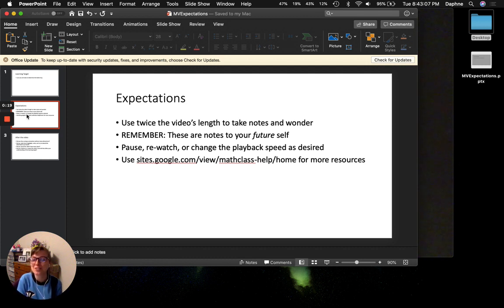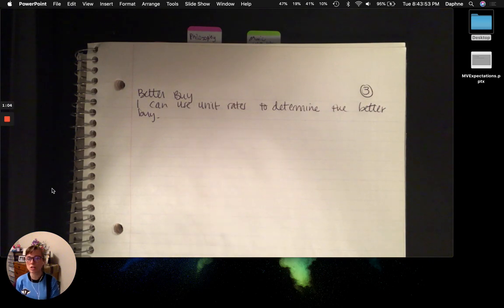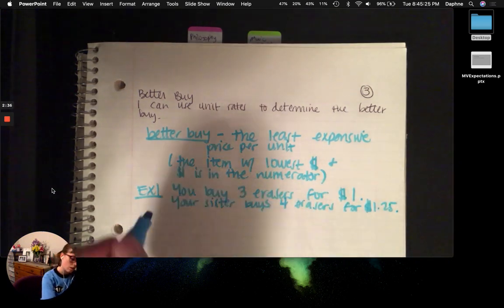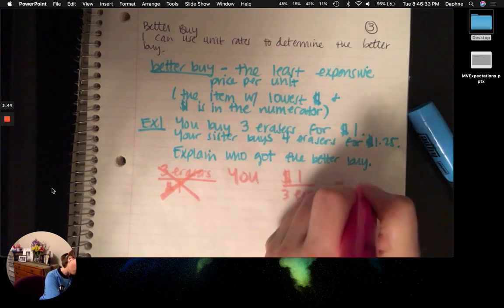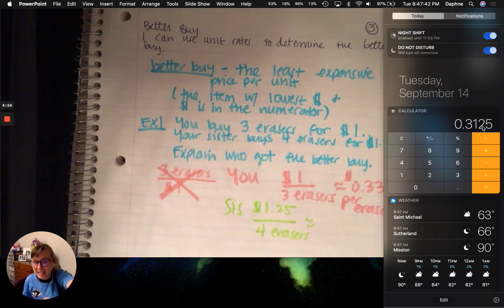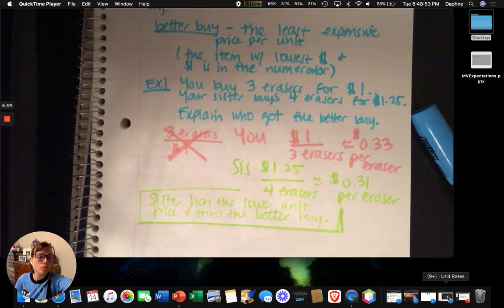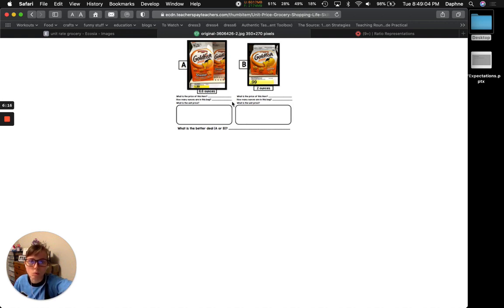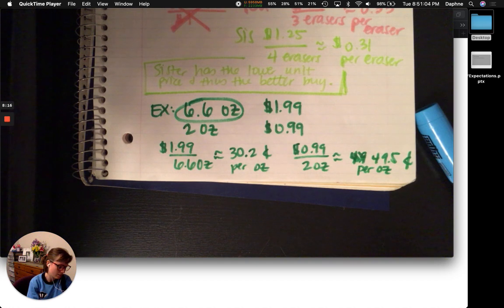Better Buy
From Unit: Ratios and Proportions